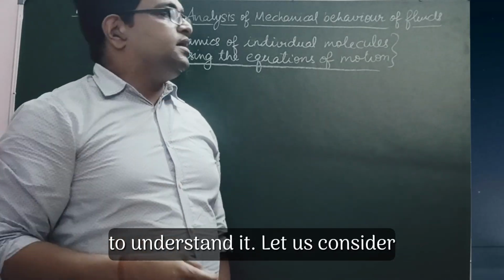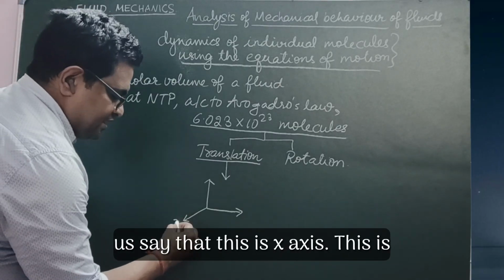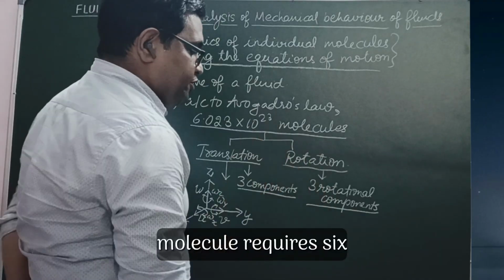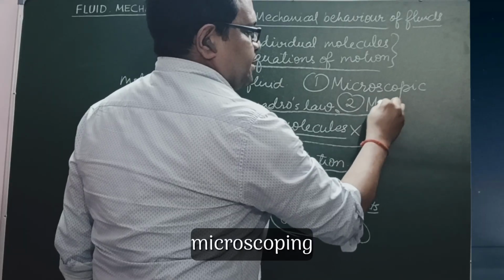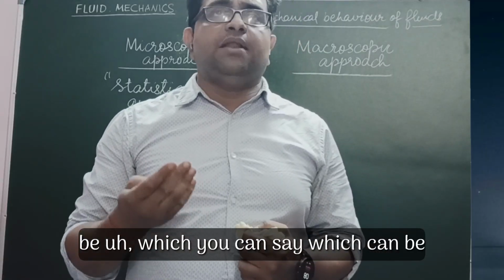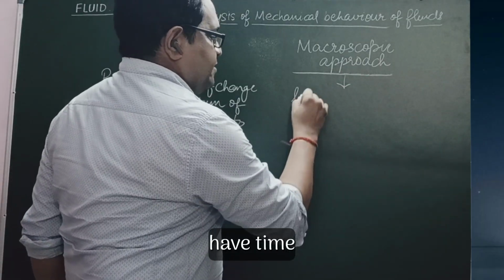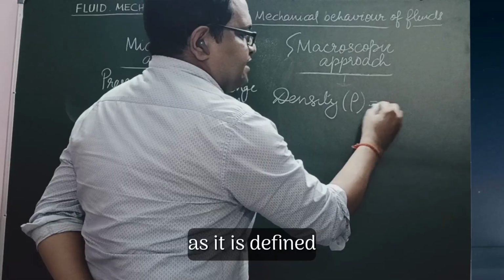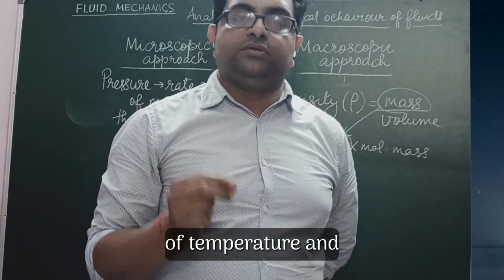MICROSCOPIC AND MACROSCOPIC APPROACH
Approaches to analysing the Mechanical Behaviour of Fluids